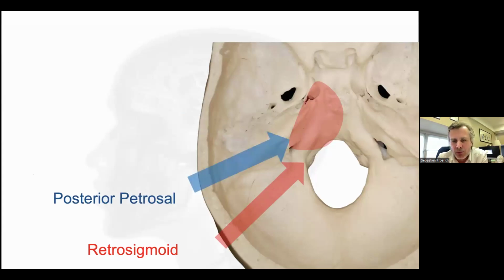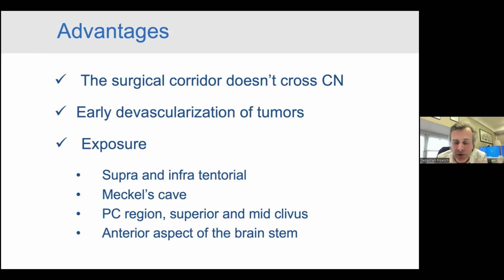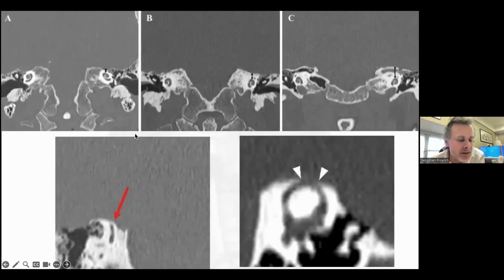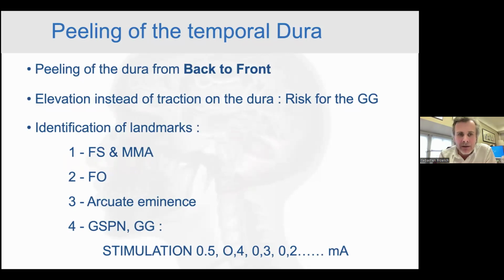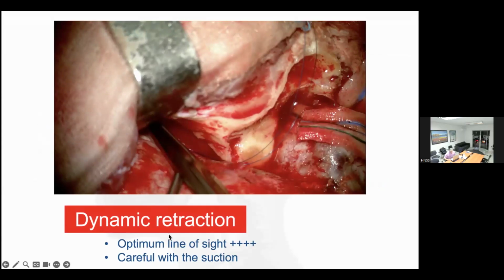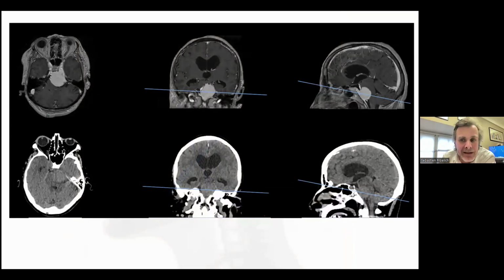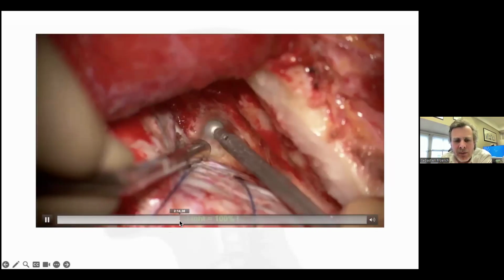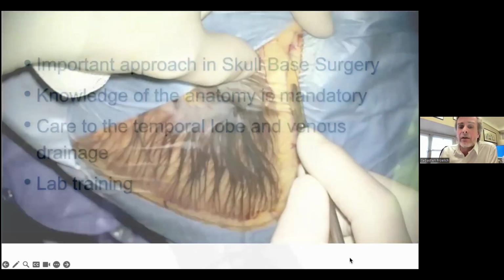Indications and limits of anterior petrosectomy - S. Froelich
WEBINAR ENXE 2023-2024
Skull base surgery. Key approaches and techniques
Το παρόν βίντεο αποτελεί αυστηρά εκπαιδευτικό και επιστημονικό υλικό της Ελληνικής Νευροχειρουργικής Εταιρείας και απευθύνεται αποκλειστικά σε επαγγελματίες υγείας.
This video is strictly for educational and scientific purposes (EDSA policy) by the Hellenic Neurosurgical Society, directed exclusively at healthcare professionals.